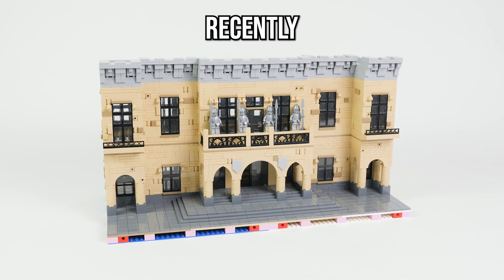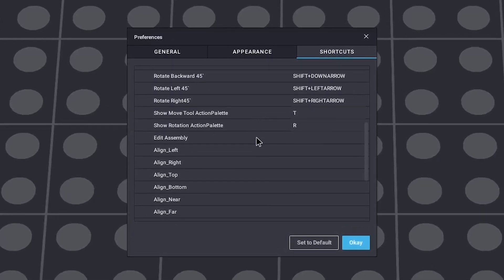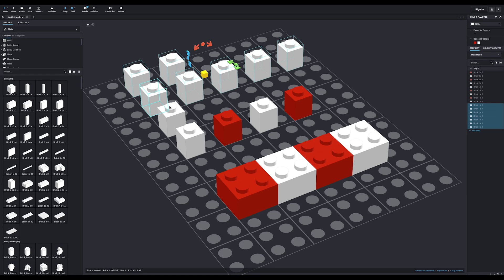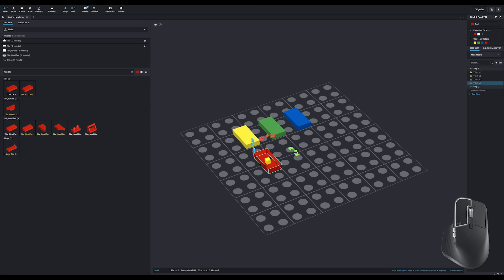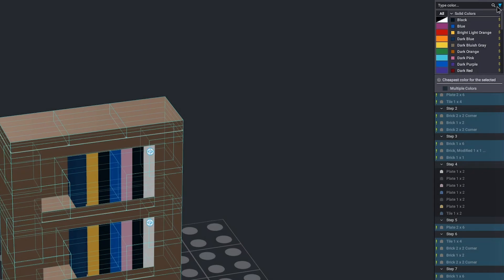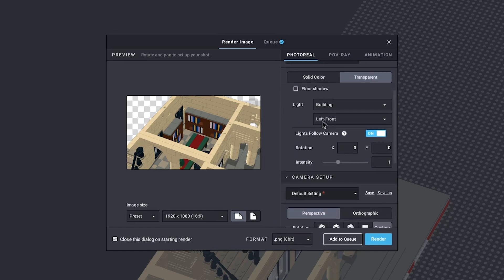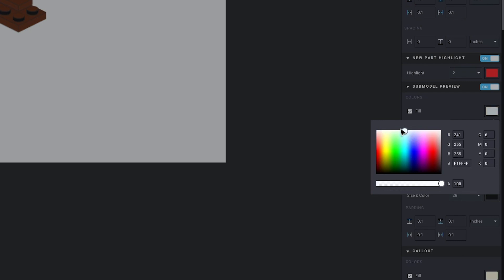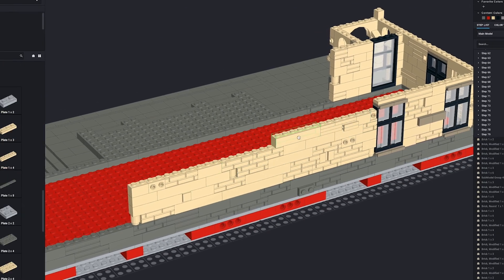Build any LEGO SET for FREE with BrickLink Studio (Tutorial)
Today I'm walking you through Bricklink Studio (or Stud.io). It's an official LEGO program that let's you build anything you want for free! This tutorial is great for beginners since we'll cover all the basics to get you started with building you own designs.

00:00 Intro
00:30 Download
00:45 Installing the software
00:52 Opening Studio for the first time
01:16 Overview
01:34 Settings
02:45 Navigating with the mouse
03:09 Select by color
03:38 Select by part type
03:45 Select by color and part type
04:03 Select connected parts
04:20 Invert selection
04:31 Move tool
04:36 Clone tool
04:54 Hiding parts
05:07 Connect tool
05:20 Collision tool
05:29 Snap tool
05:34 Grid tool
05:53 Parts list
06:32 Color palette
07:06 Step list
07:28 Join the Discord server
07:45 Start building
09:15 Changing color
10:15 Making submodels
11:15 Render an image of your project
11:28 Render settings
13:08 Making instructions
13:48 Adding a front page
14:19 Global settings
14:57 Page design
16:06 Page layout
16:34 Export your instructions